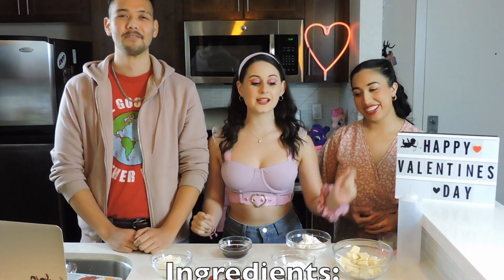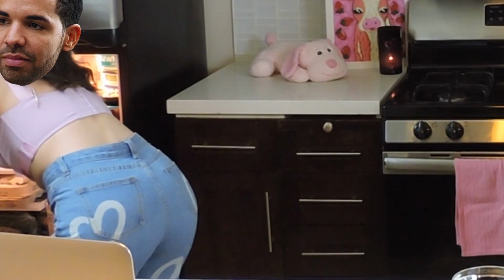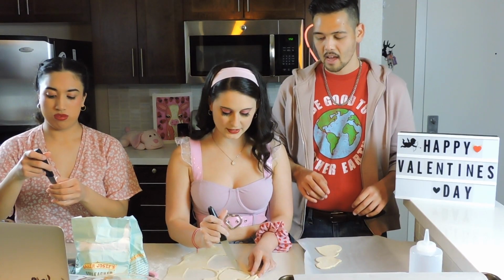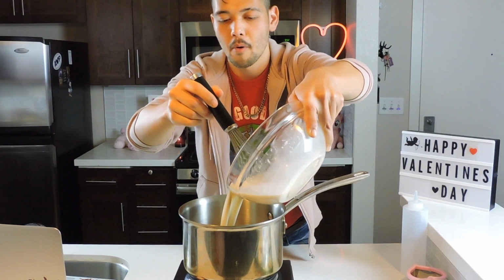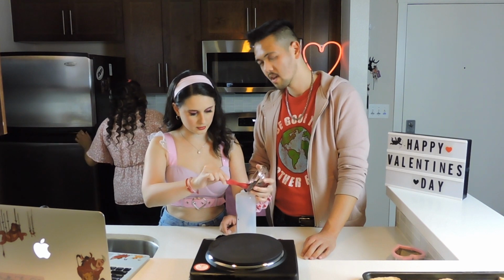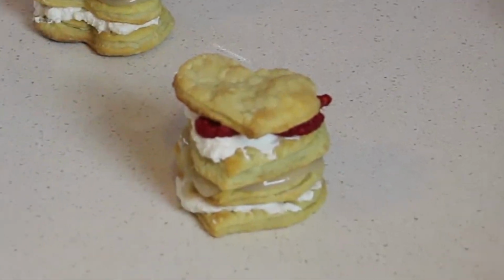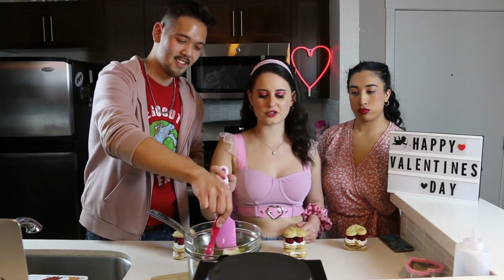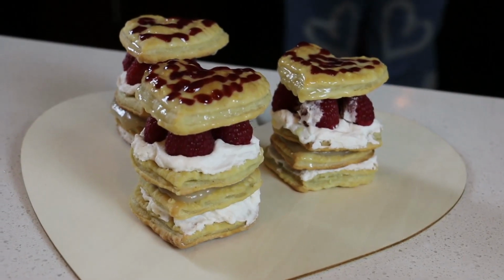Follow Along with Suzelle DIY's Heart Tart Video (Mini, Vegan Version!) - CRUELTY-FREE CUTIE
Ingredients:

-4 sheets of puff pastry
-a punnet of raspberries
-2 cups of raw cacao butter
-1/2 cup powdered sugar
-1 1/2 tsp vanilla extract
-1/2 cup coconut oil
-vegan whipped cream
-strained raspberry jam

for custard:
-1 1/2 cup plant based milk of choice
-1/3 cup sugar
-3tbs cornstarch
-4tsp vanilla extract